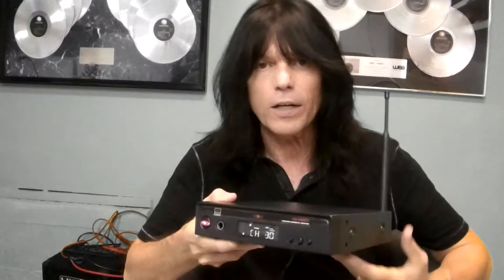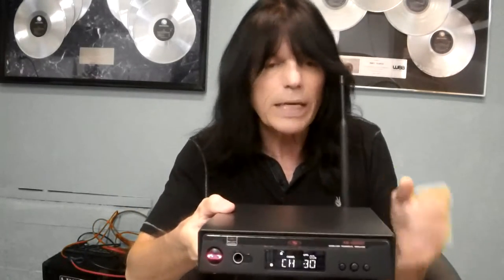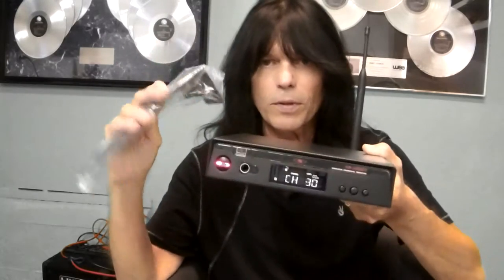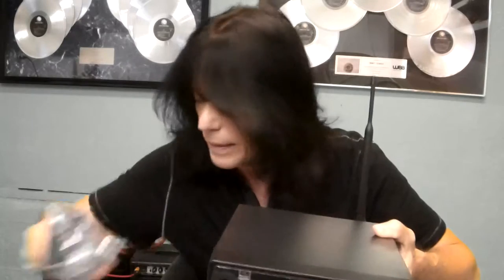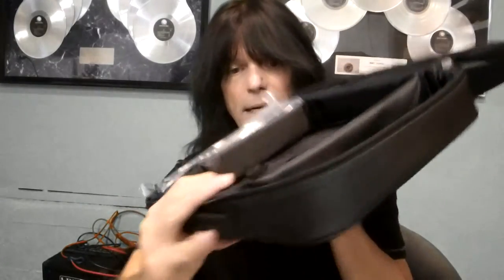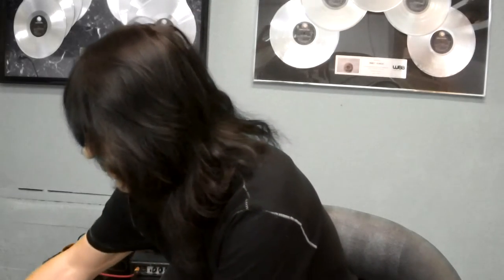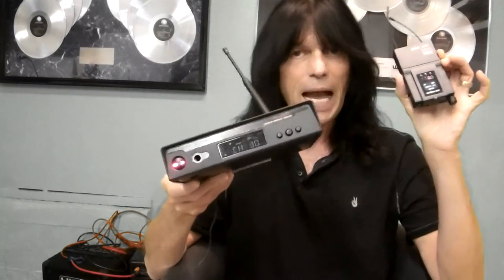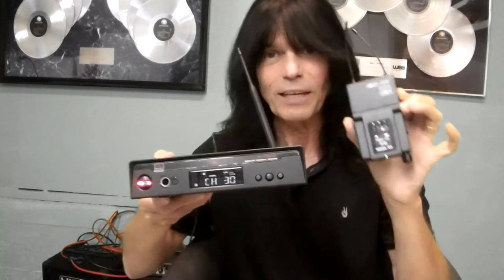Rudy Sarzo AS-1800 Wireless Personal Monitor (Short Interview)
The Galaxy Audio Channel is home to professional audio related How-to and Educational videos on SOUND REINFORCEMENT, WIRELESS MONITORS, MICROPHONES & SPEAKERS.  HEADSET MICS, POWERED & UNPOWERED SPEAKERS, AUDIO TEST EQUIPMENT, SPL METERS. Over time we will continue to upload more and more professional audio related how-to videos, educational videos and product demos.